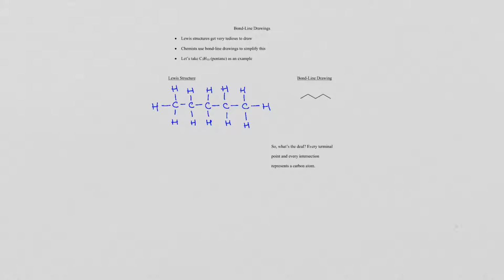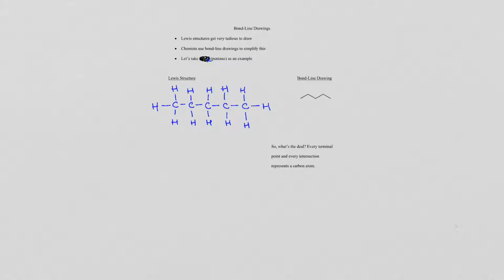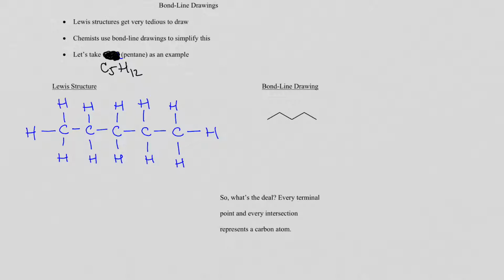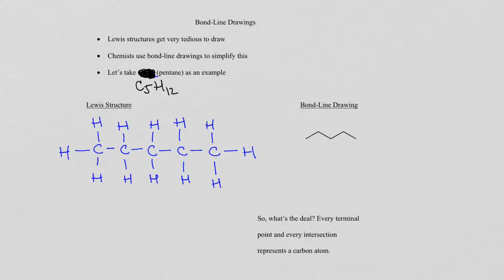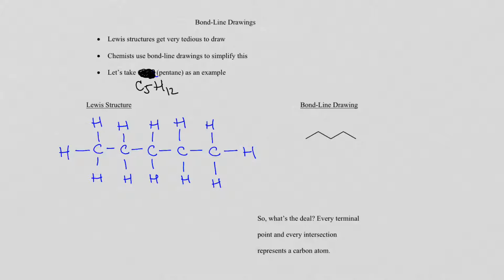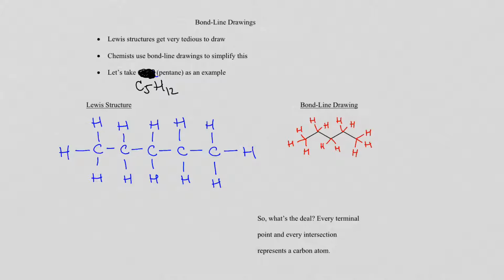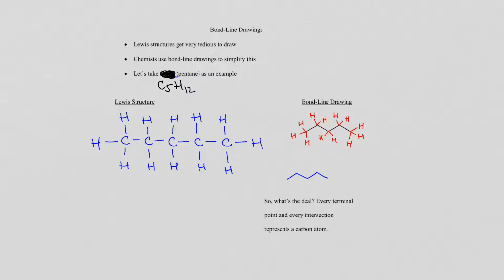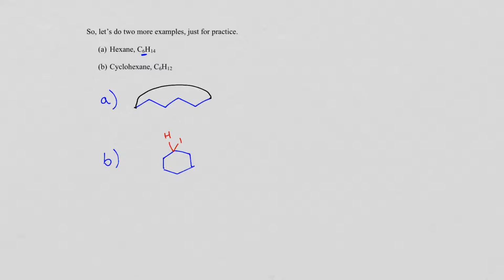Bond Line Drawings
Transitioning from drawing Lewis structures (in Gen Chem), this video is an introduction to bond line drawings and how to interpret them.